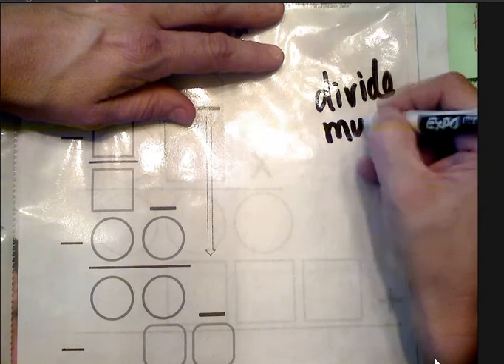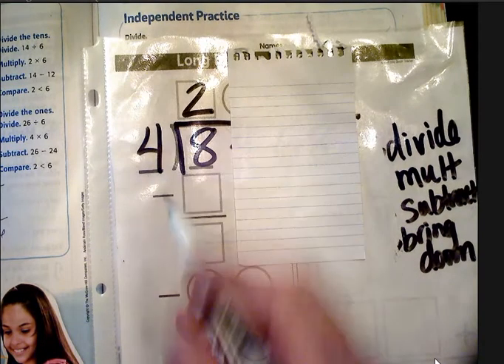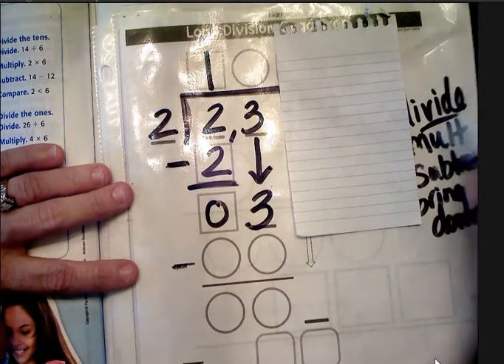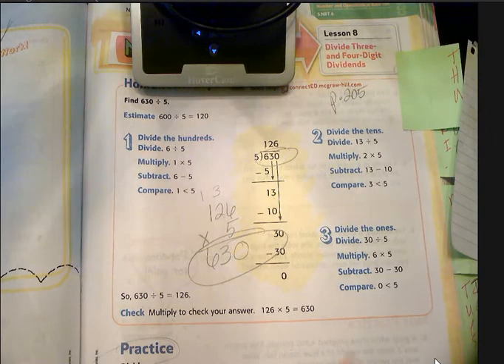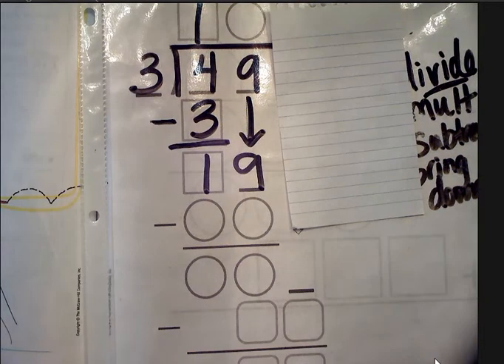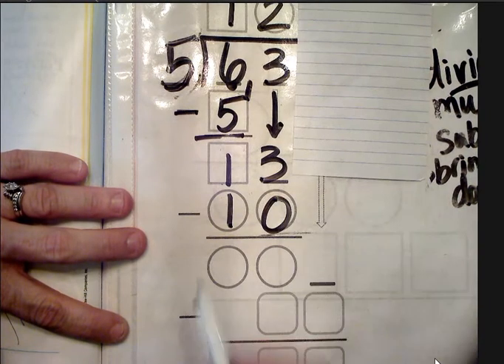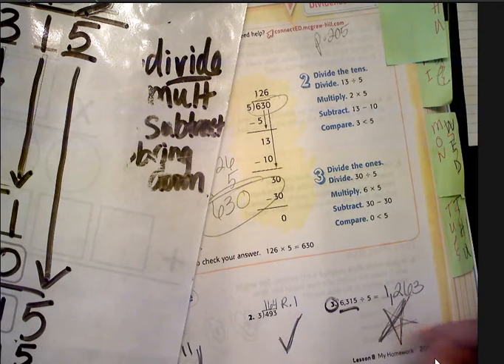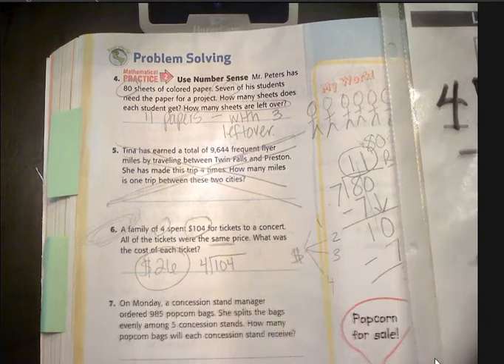MyMath Ch3 Lesson 8 HW and part 2